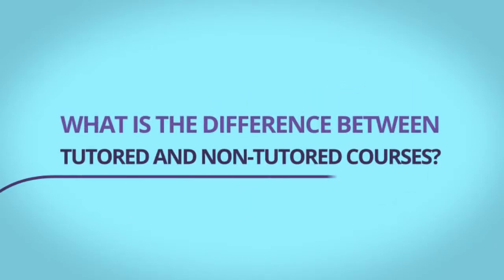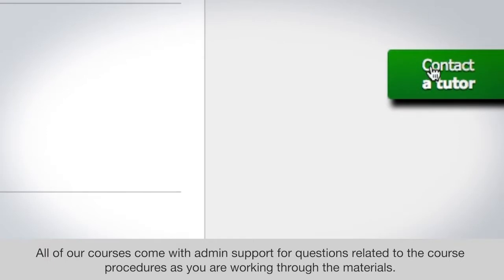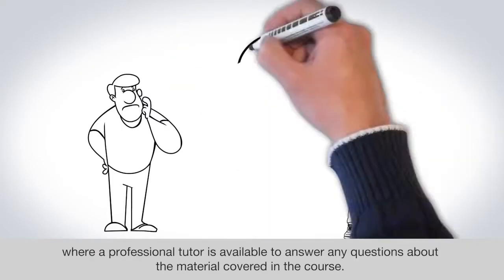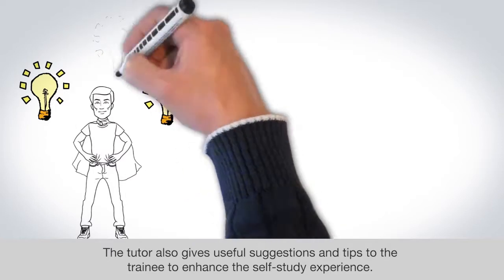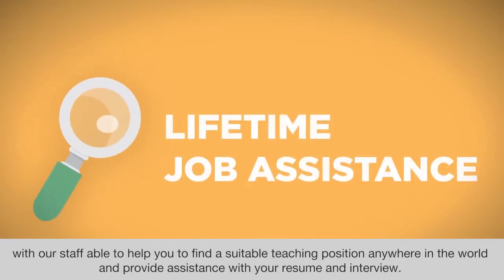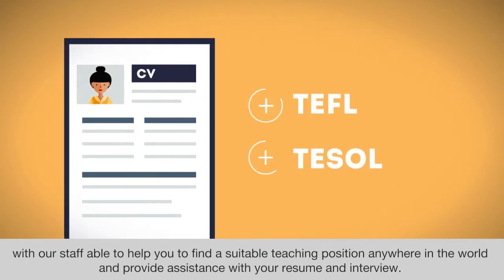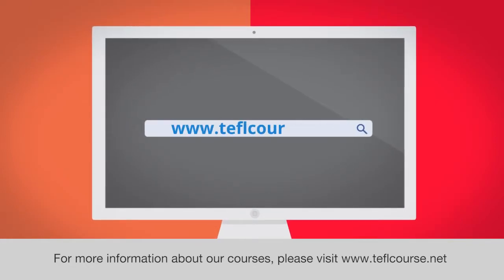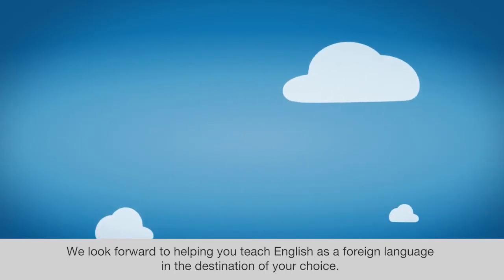What is the difference between tutored and non-tutored courses?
All of our online courses have a fully-tutored version, where a professional tutor is available to answer any questions about the material covered in the course.